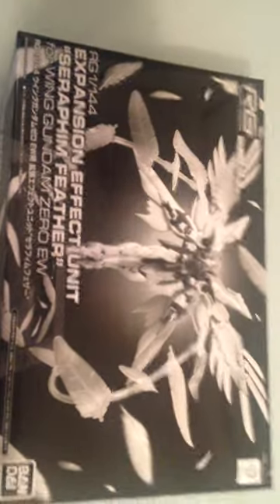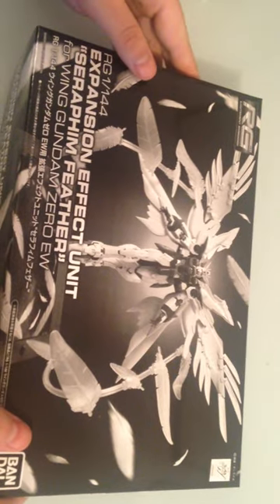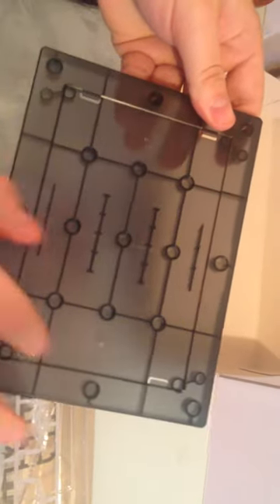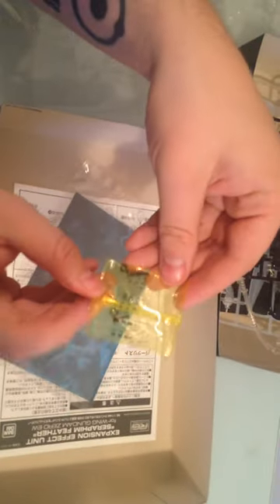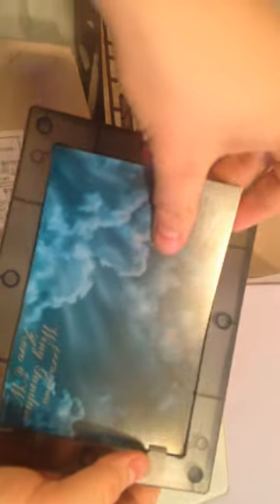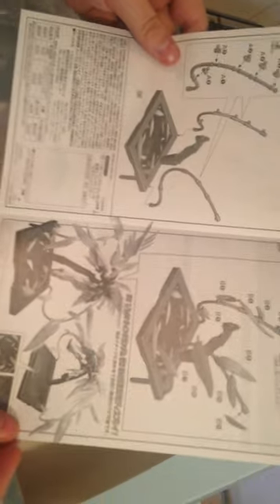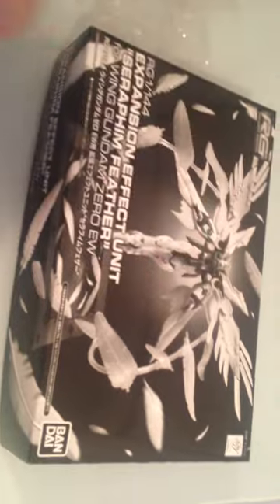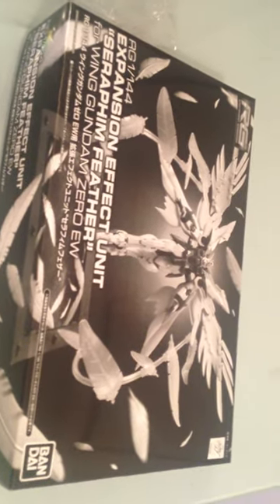Seraphim Feather Effect Unit for the RG Gundam Wing Zero Custom EW UNBOXING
Unboxing the exclusive P-Bandai Expansion Effect Unit Seraphim Feather for the RG 1/144 Wing Zero Custom Endless Waltz version.